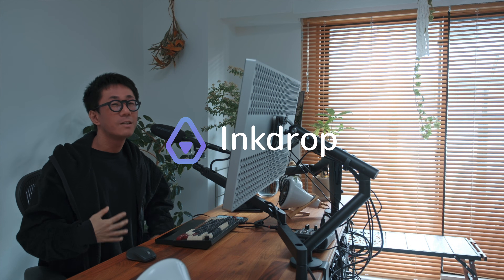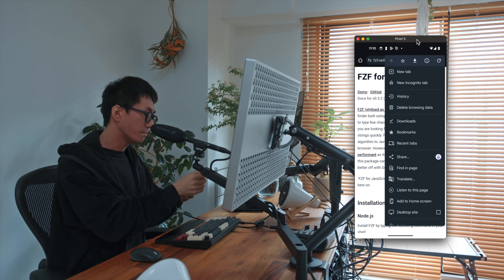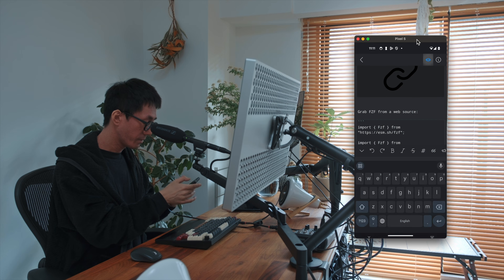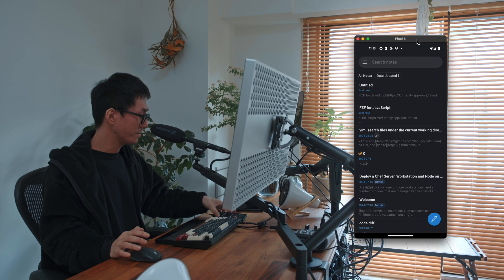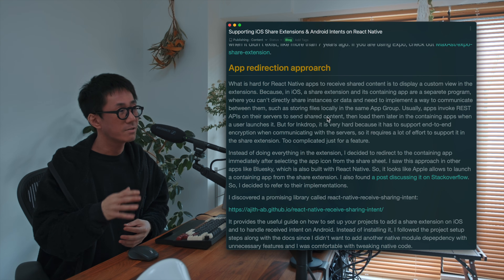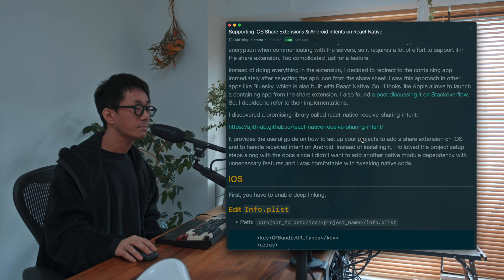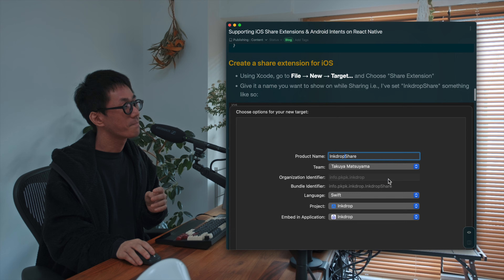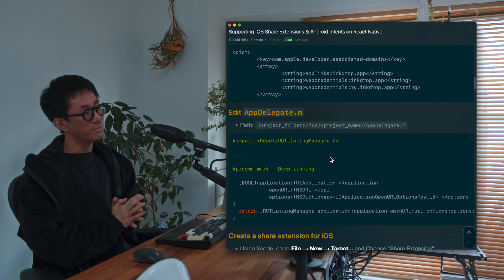Web clippers for iOS and Android 🥳